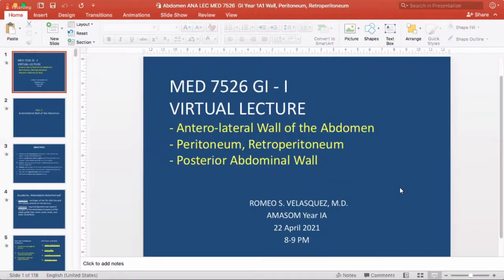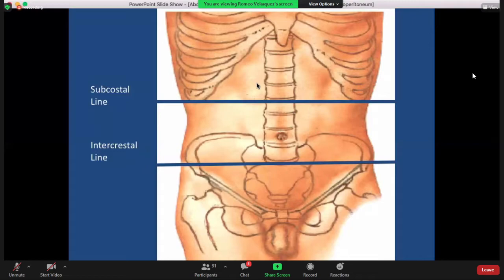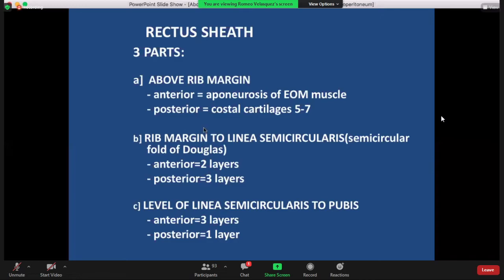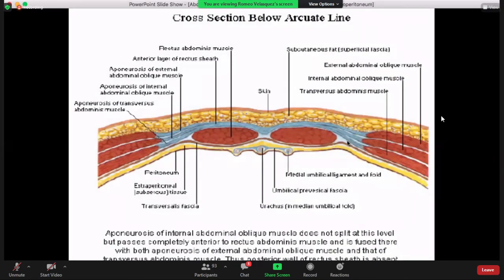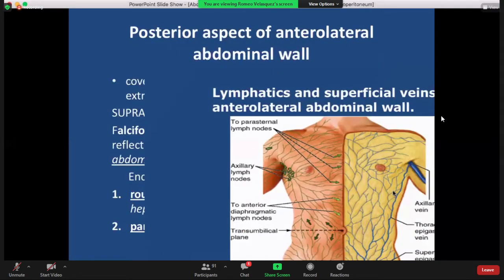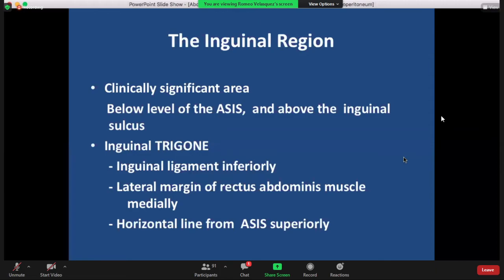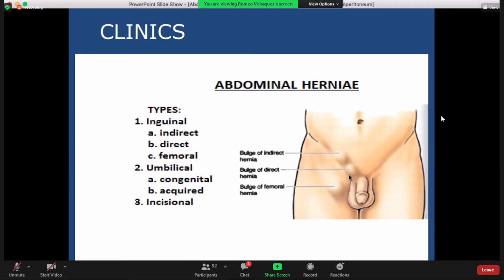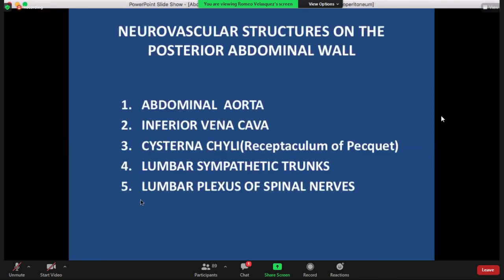GI SYSTEM ANATOMY ABDOMINAL WALL PERITONEAL CAVITY AND RETROPERITONEUM